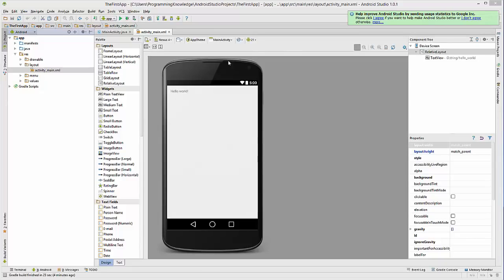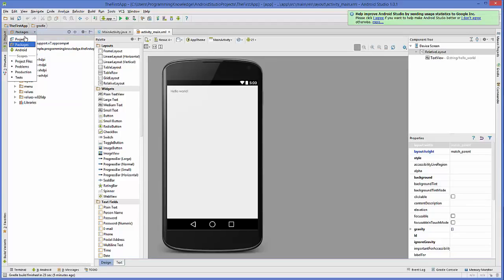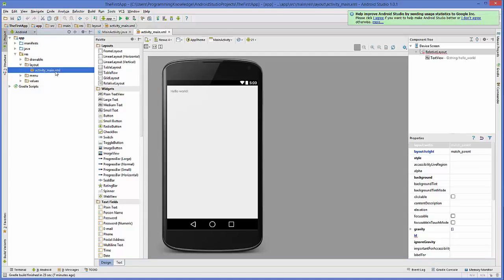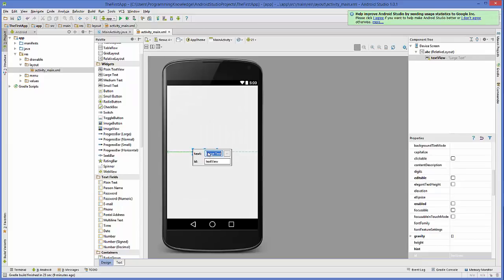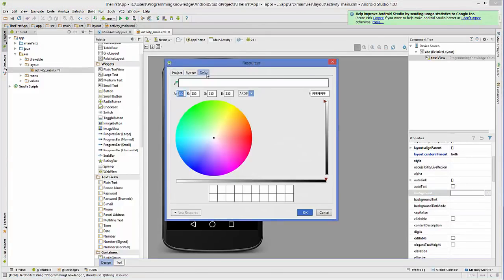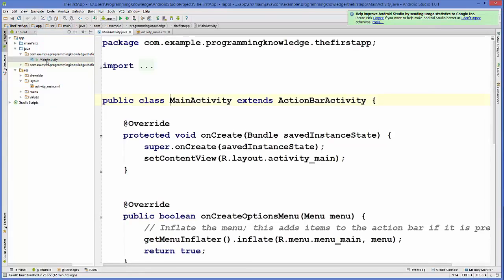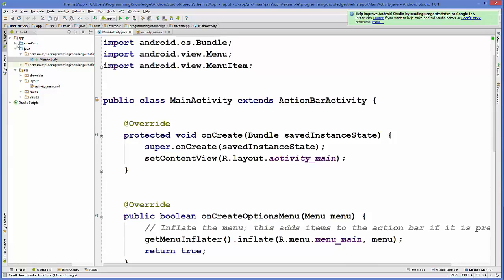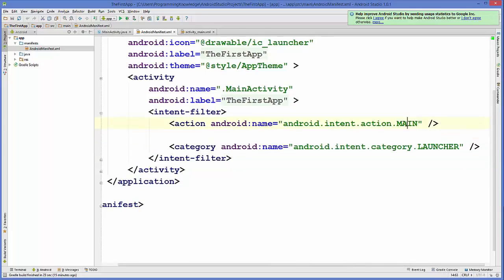Android Tutorial for Beginners 4 # Basic Overview of an Android App